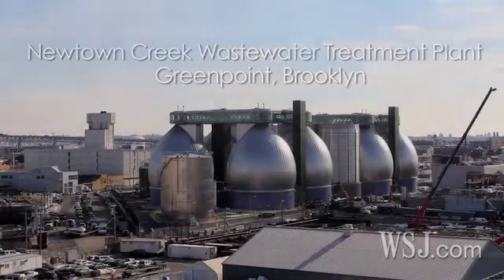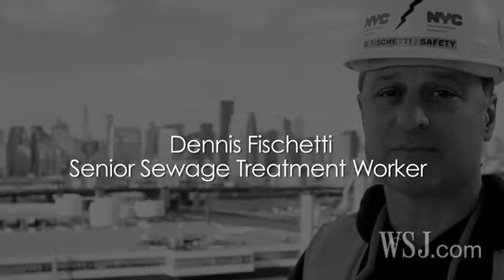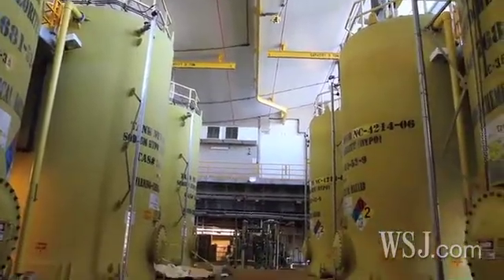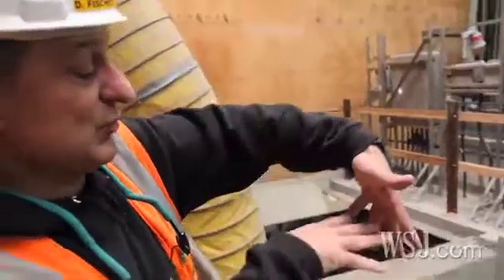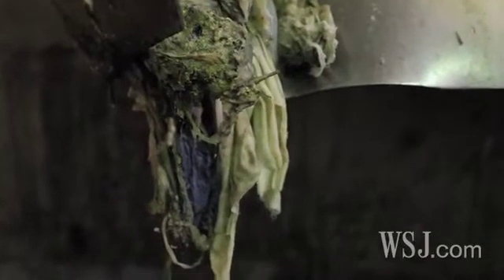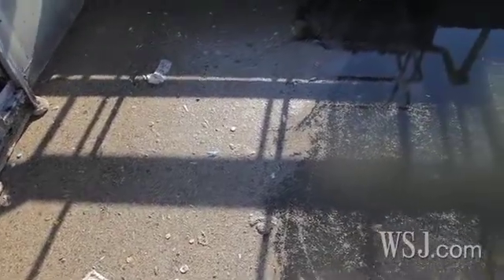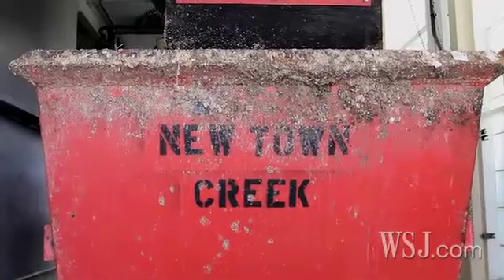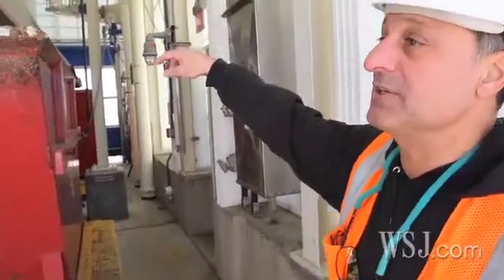Sewage Treatment Worker: Odd Jobs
Tour the Newtown Creek Waste Water Treatment Facility in Brooklyn, NY.